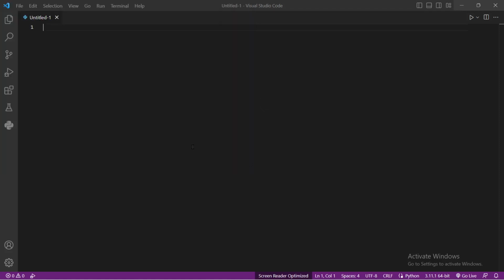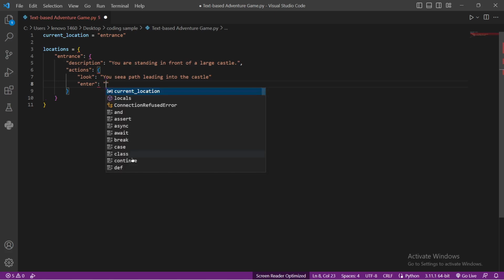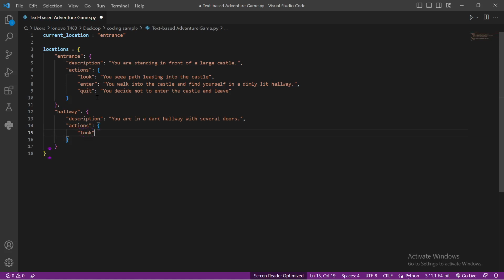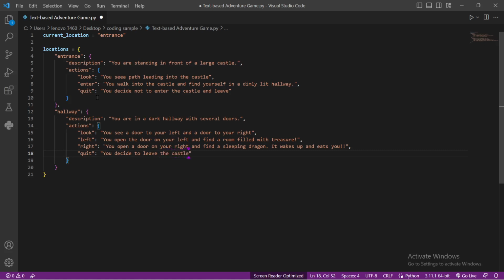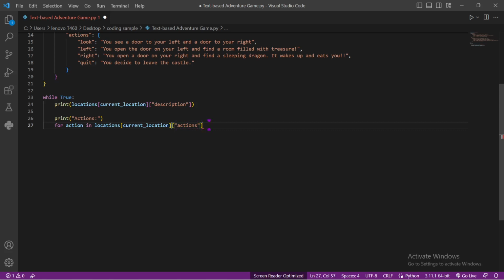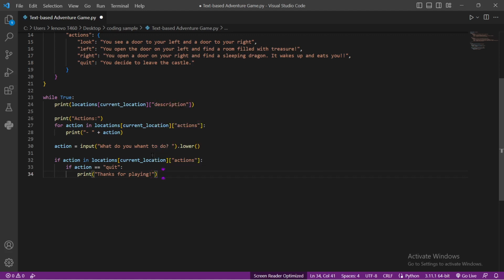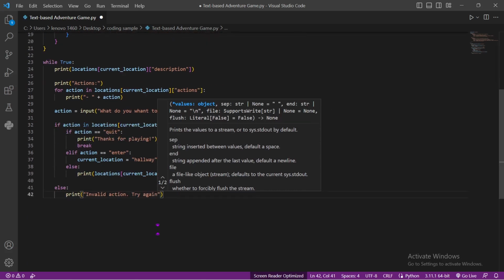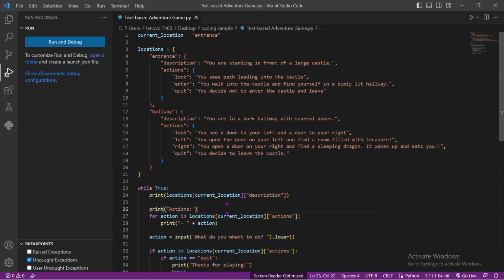How To Master Python [Learn Python With One Project] | Python for Beginners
In this tutorial, you will learn how to master the Python programming language by creating a text-based adventure game. This project is designed for beginners who want to learn Python and its various features, such as variables, loops, and conditional statements, in a fun and engaging way. Throughout the video, you will be taken through the entire process of creating the game, from setting up your development environment to writing the code. You will also learn about advanced Python topics such as object-oriented programming and file handling. So, get ready to embark on a journey of Python programming and become a master in this popular language.